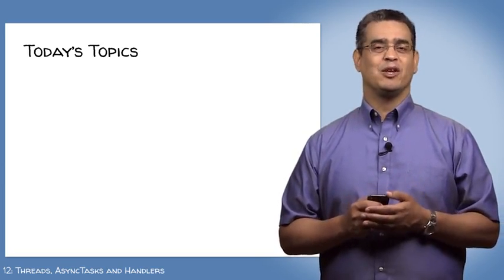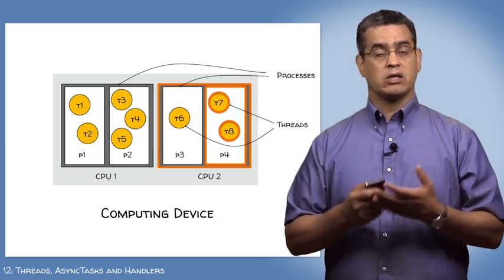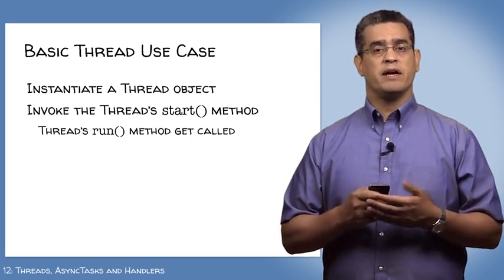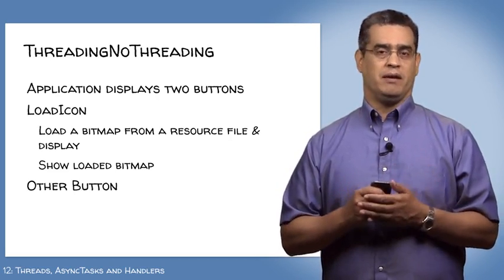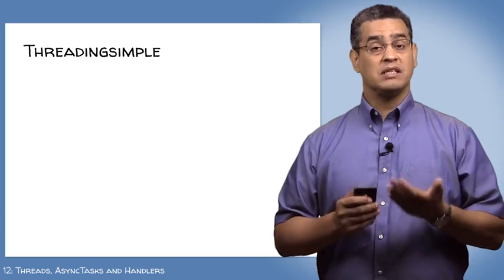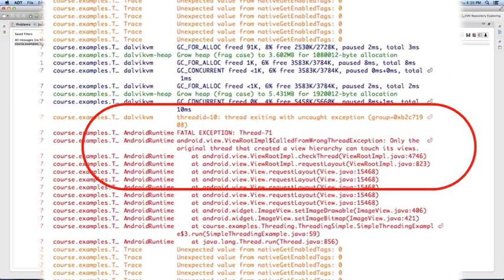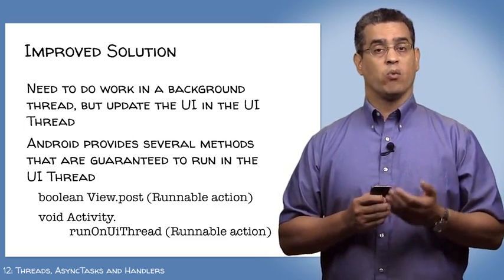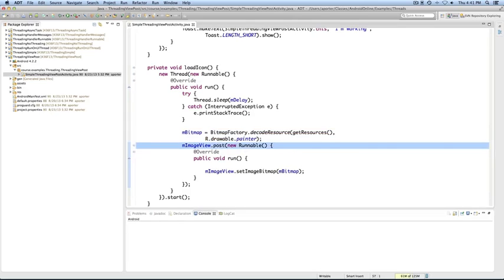Threads, AsynTasks & Handlers Part 1